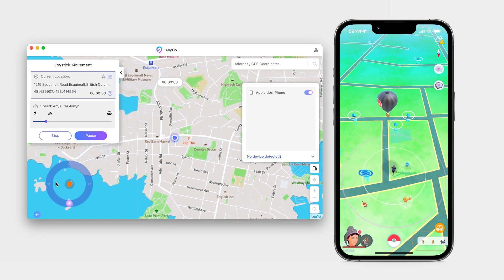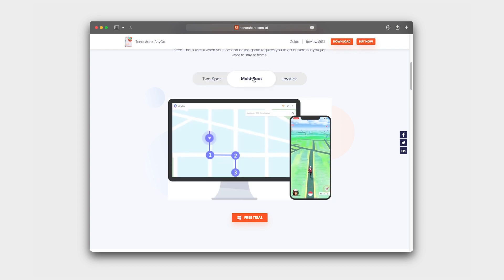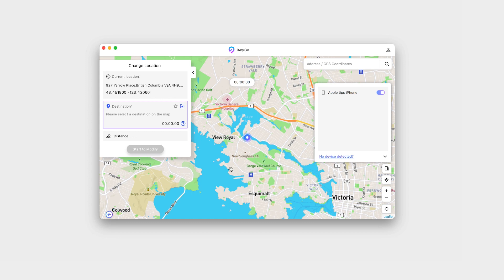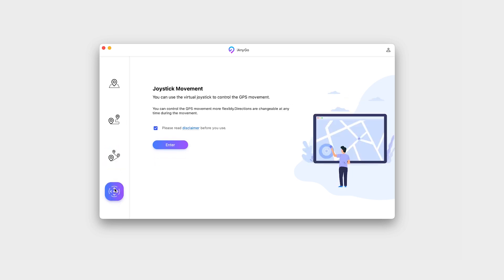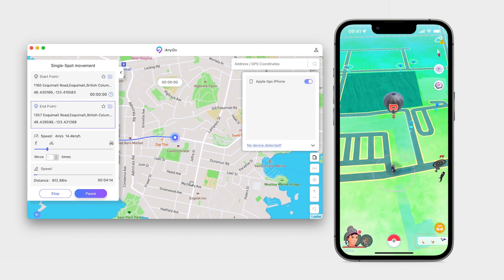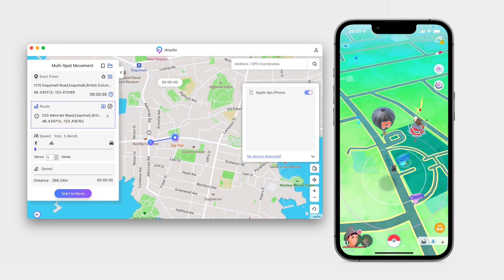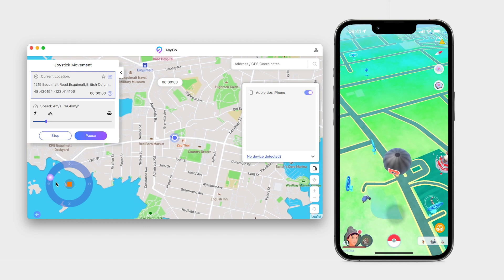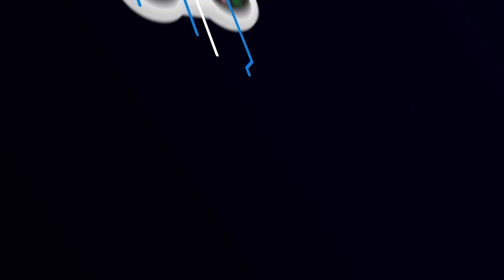How to Spoof GPS Location on iPhone 2022 - Pokemon Go📍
How to Change GPS Location on iPhone 2022? free to try Tenorshare iAnyGo➤
In this video, I will introduce how to change your GPS location on iOS without jailbreak. Sometimes we want to set fake location on iOS in games or apps,
so in today's video tutorial, I will show how to fake GPS location on iOS step by step. Guys, just watch the video and it will guide you to fake GPS location and spoof the location on Pokemon Go iOS.

Tenorshare iAnyGo(1-Click Location Changer)
• Teleport GPS location to anywhere with one click (no jailbreak)
• Simulate GPS movement along the route you draw
• Joystick to simulate GPS movement flexibly
• Works with location-based apps like Pokémon GO, Snapchat, Ins, etc.
fake GPS, fake location, how to change Your GPS Location on iOS, change GPS location on iOS, change iPhone location, how to change iPhone location,
fake GPS iPhone, fake GPS ios,iPhone location spoof, fake location on iPhone without jailbreak, spoof location iPhone no jailbreak, pokemon go spoofing,
pokemon go hack ios, how to change your GPS location on iPhone